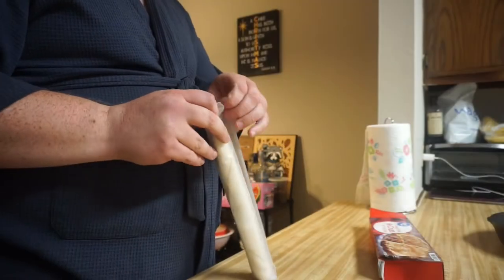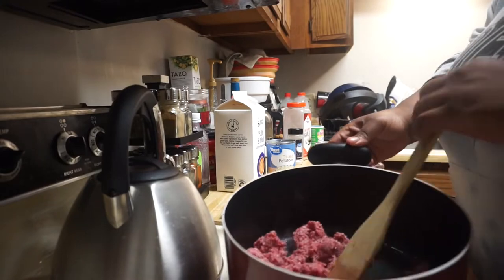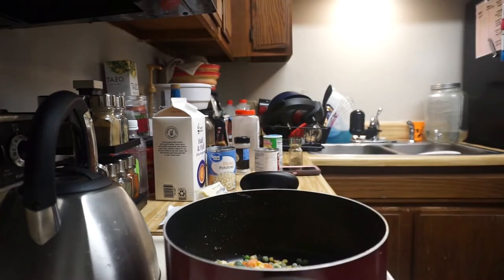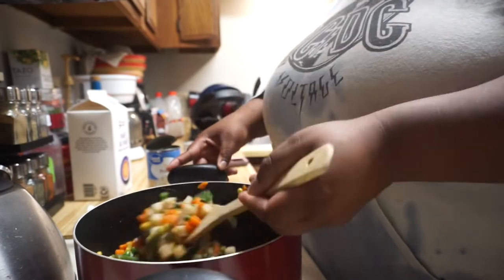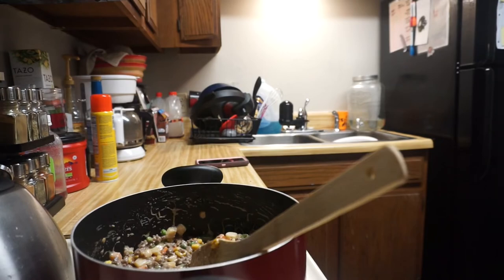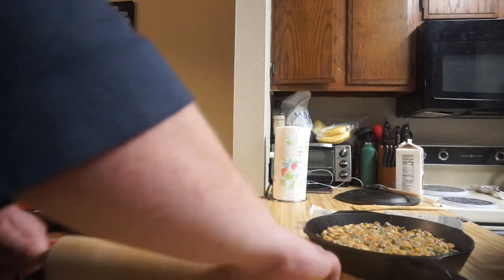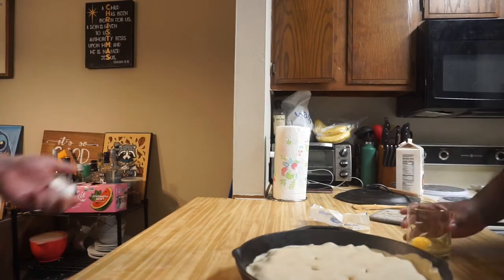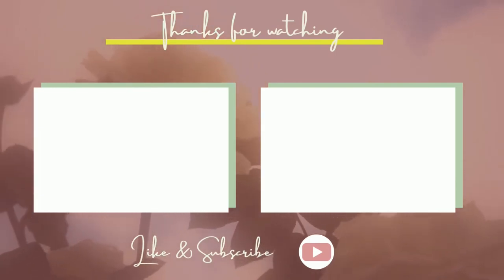What's For Dinner | Beef Pot Pie | Cooking Fail Edition